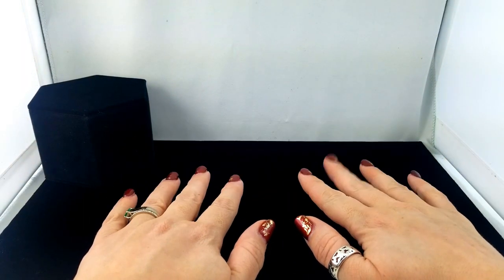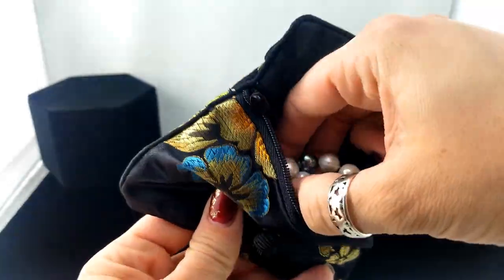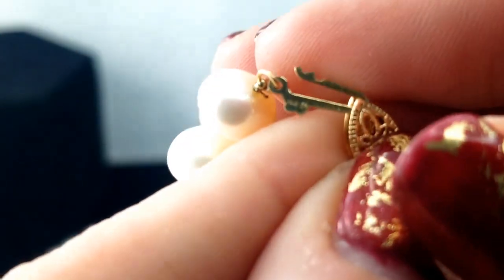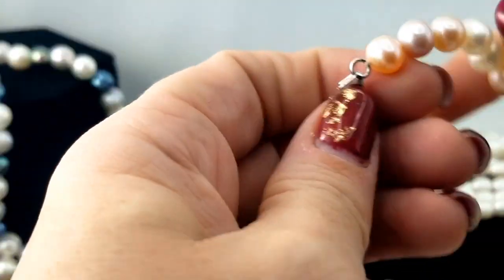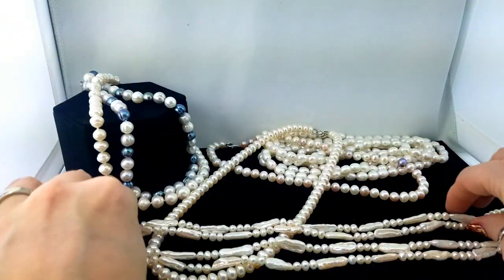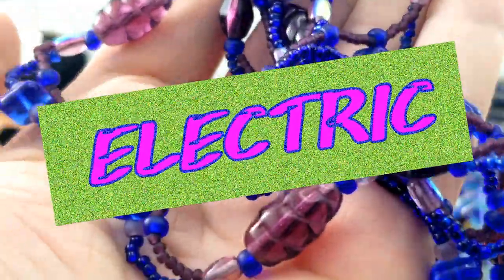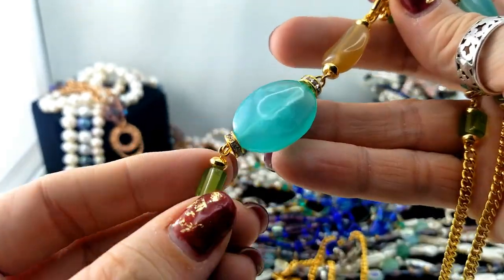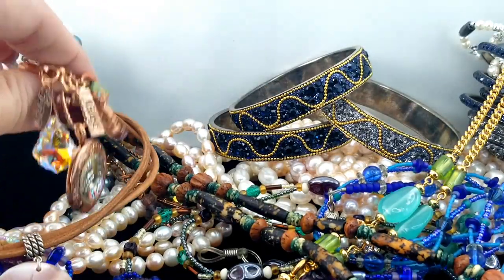Come To Work With Me - Episode 38 - Pearls Aplenty - Vintage Jewelry Haul